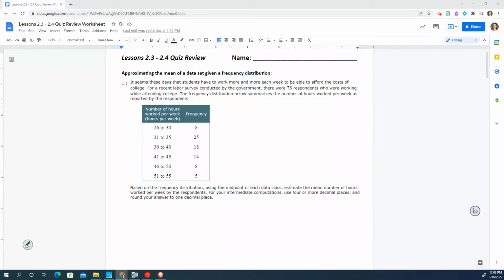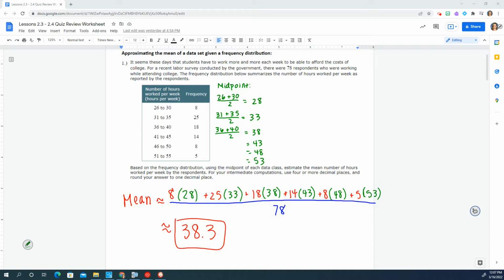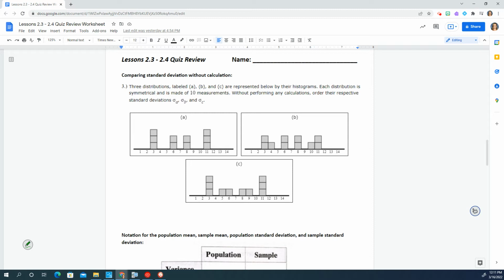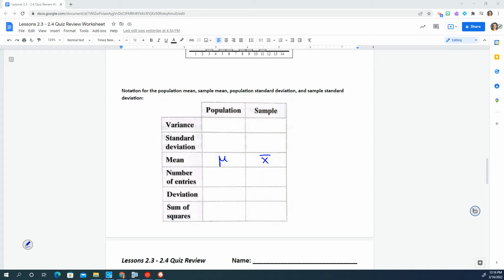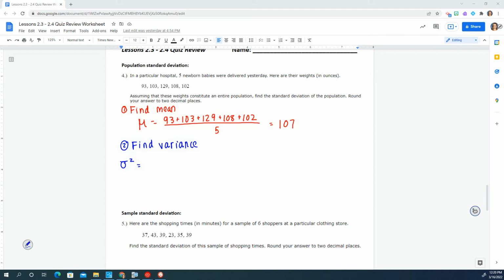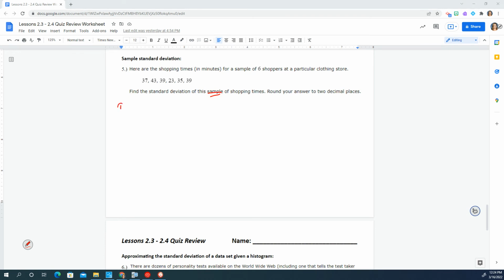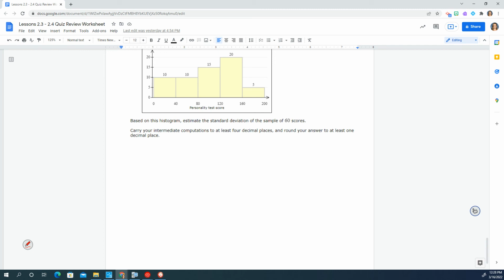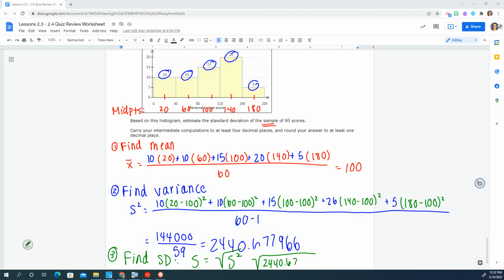2.3 - 2.4 Review (3/16) - STATS